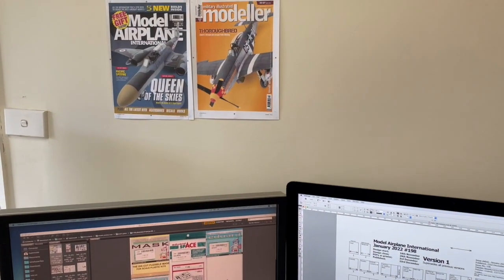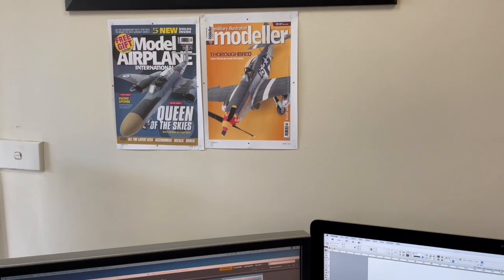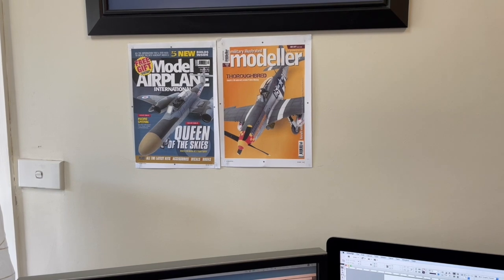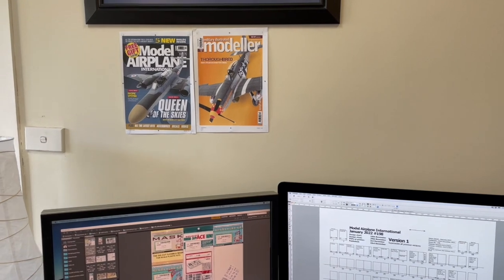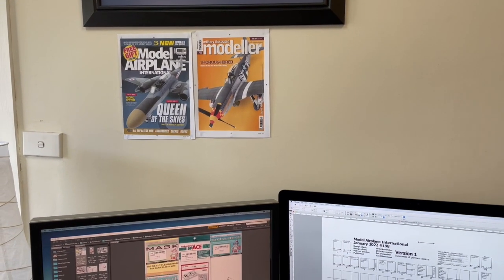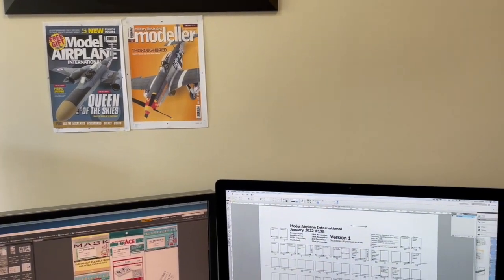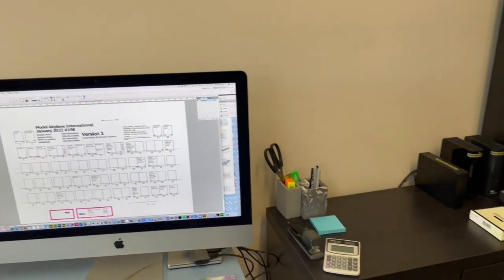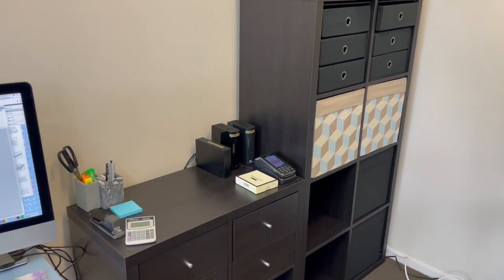HyperScale Video Workshop No.218 - Brett's New Workspace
Brett Green takes us on a tour of his new office / workshop / photography space.